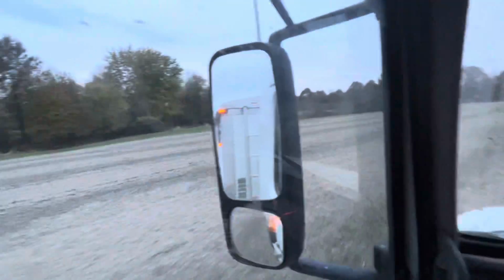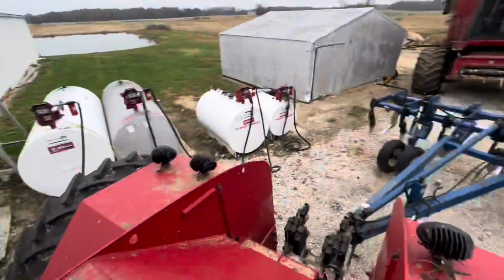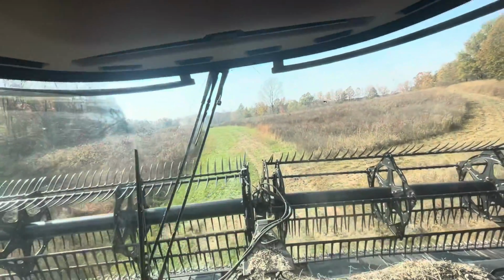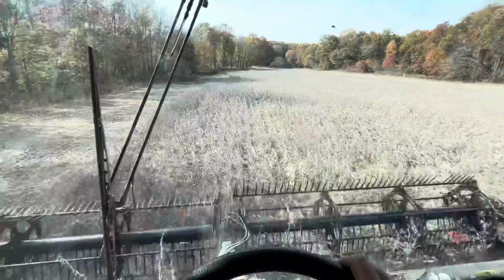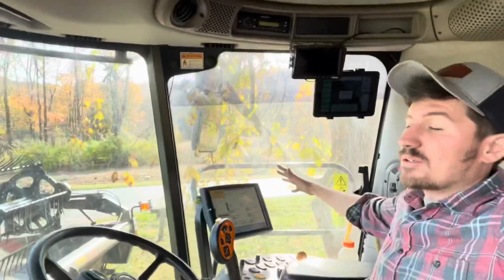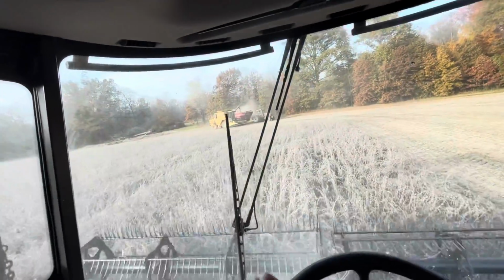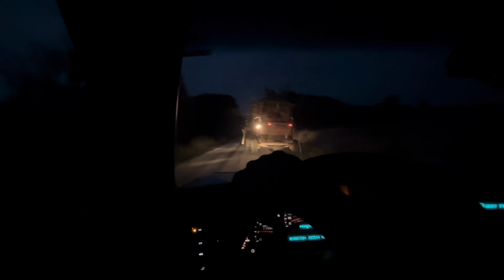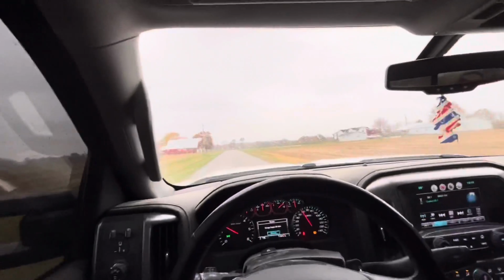Doubled Down on Soybeans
In this video, harvest is OVER.